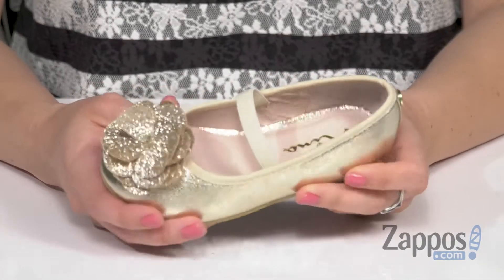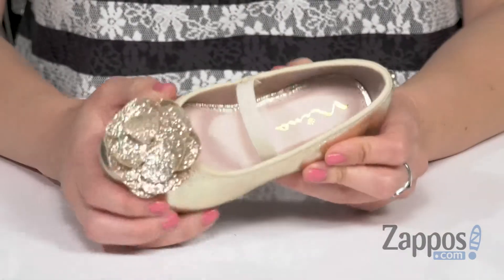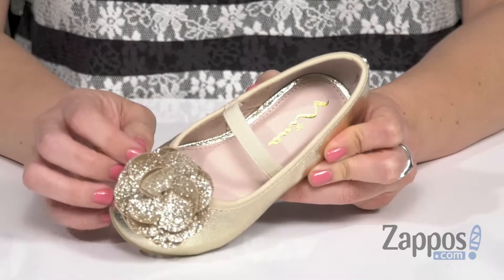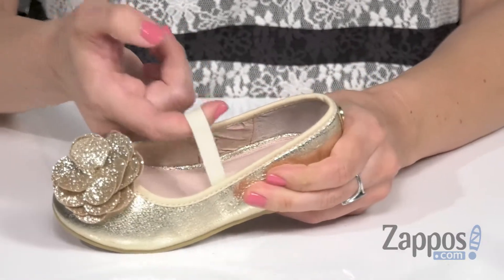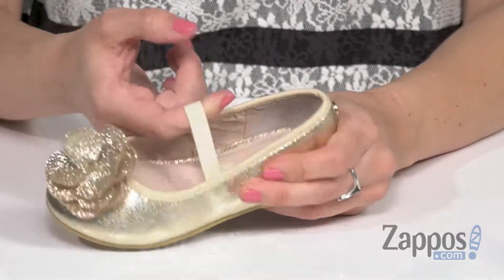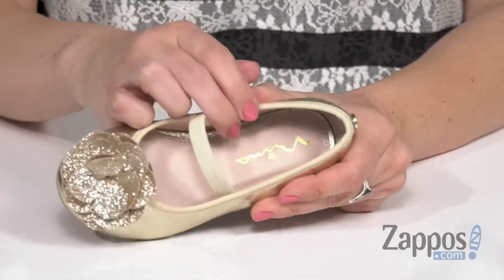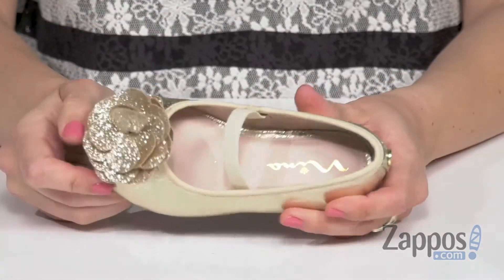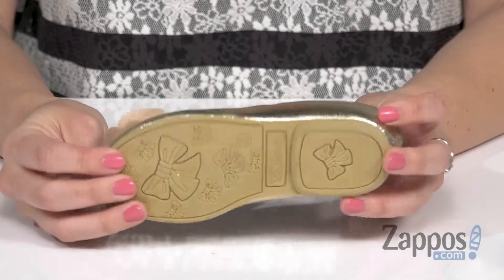Nina Kids Estela-T (Toddler/Little Kid) SKU: 9163682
Complement her look with the elegant Nina&trade; Kids Estela flat.
Faux-leather upper with a decorative layered flower on the vamp.
Elastic strap at vamp.
Man-made lining and cushioned insole.
Durable rubber outsole.
Imported.